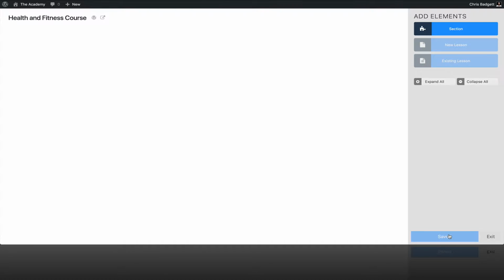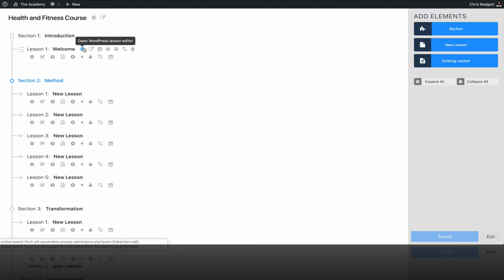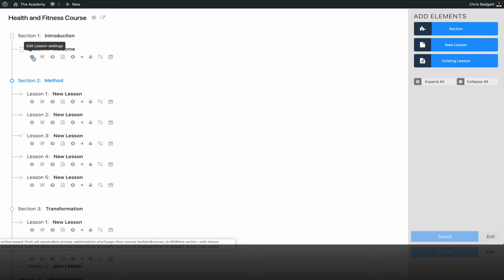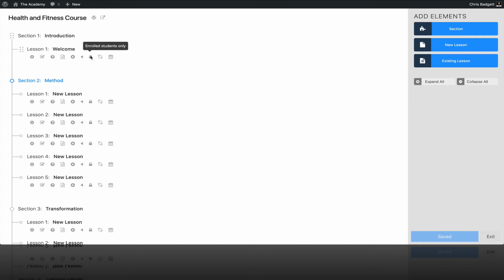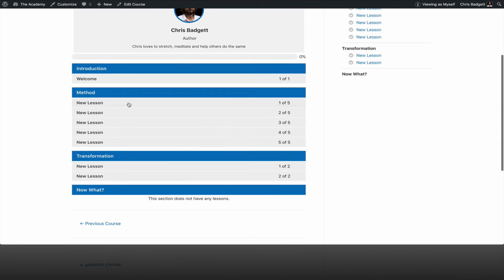Create Your Course Structure in WordPress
You can build an online course website structure in a few minutes by following these instructions